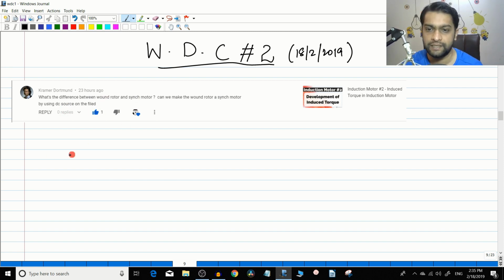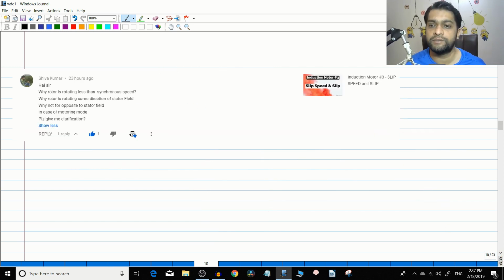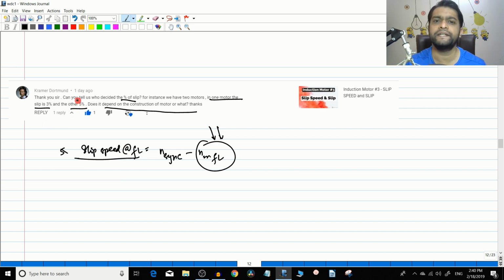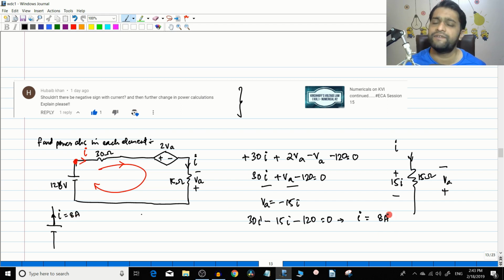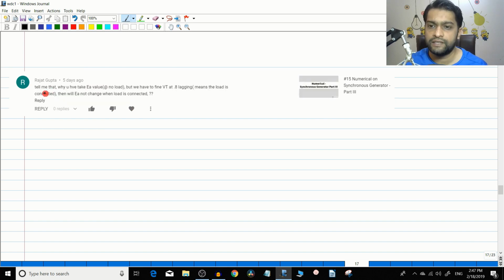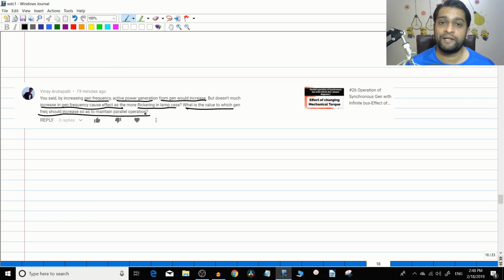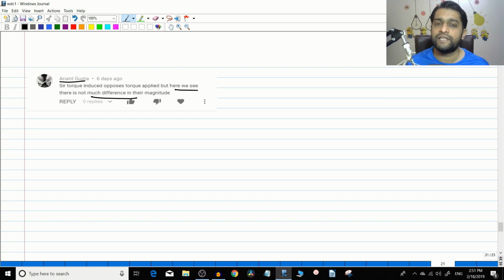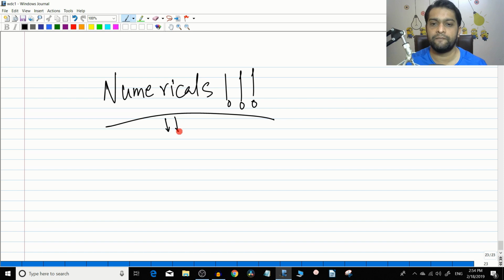WEEKLY DOUBT CLEARING SESSION - W.D.C 2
Let us take the doubts which have been asked from the previous week, and try to clear them...